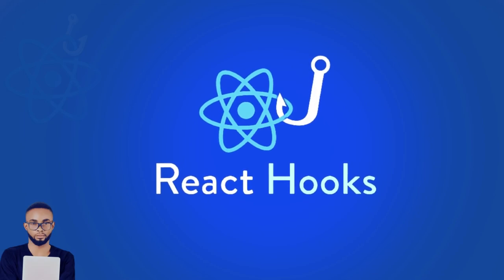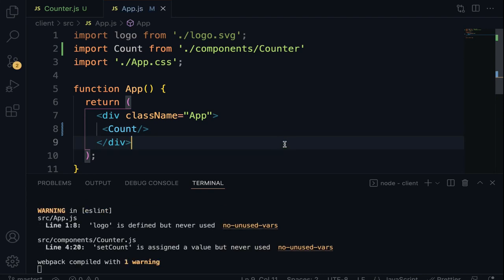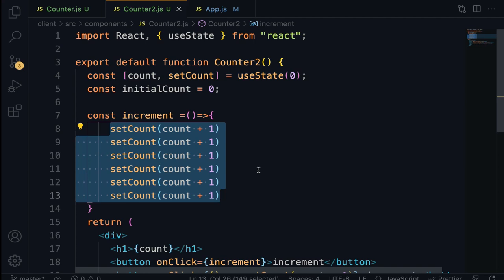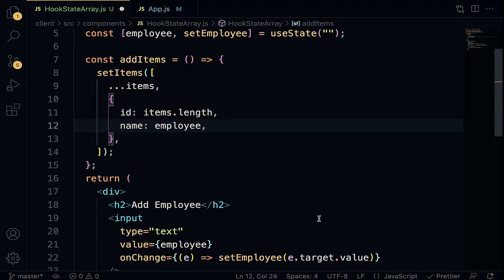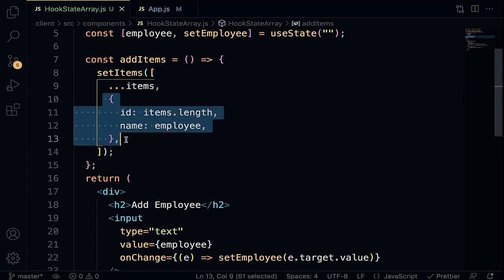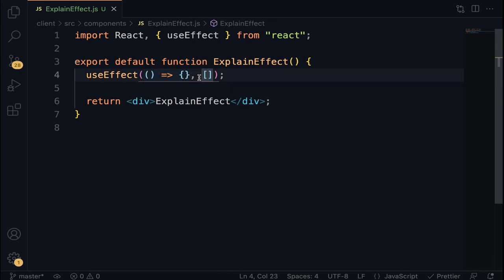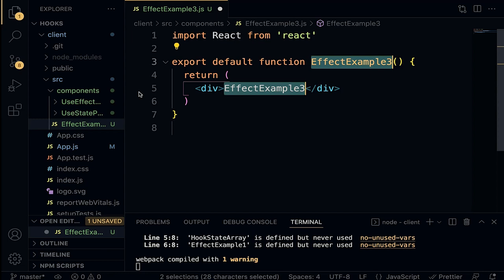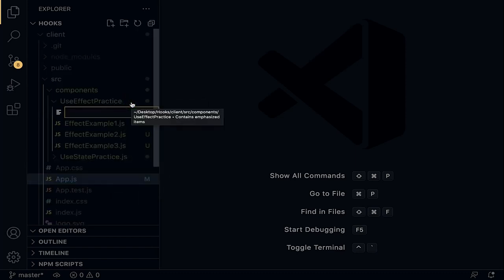React Hooks Course | All React Hooks Explained | React Hooks For Beginners | Hooks Tutorial (2023)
React Hooks Course - All React Hooks Explained.
React hooks is a new feature addition in react 16.8 It enable us to make use of state and life cycle method without writing a class.
In this course, i will teach you every single hooks that is built into the core of react.

Table of Content And Time Stamp

00:00:54    Introduction To Hooks
00:05:36    useState Hook
00:13:12     update state based on prev state
00:23:00    object as a state variable
00:30:03    Array as a state variable
00:39:15     Organizing The Folder Structure
00:41:33     Introduction to useEffect Hook
00:46:25     useEffect Hook (componentDidMount
                       and componentDidUpdate)
00:53:23     conditionally run effect
01:00:53     useEffect cleanUp Function
01:08:17      component Will UnMount
01:15:39     useEffect Hook: Fetch Data
                       from API endPoint
01:25:16      useEffect Hook: Fetch Single Post by id
01:33:13     useEffect Hook: Trigger effect based
                       on button click
01:37:28     Introduction to useContext Hook
01:42:08.    Implement Multiple Context with
                       render prop pattern
01:52:54    Implement Multiple Context with
                      useContext Hook
01:57:10      Introduction to useReducer Hook
01:59:01      useReducer Example 1
02:10:56     useReducer: state and action object
02:23:16     Multiple reducers
02:27:33     useState and useReducer
02:40:44    useState Data Fetch
02:52:19     useReducer Data Fetch
03:02:41    useCallback Hook
03:20:45    useMemo Hook
03:34:36   useRef Hook
03:39:38    useRef Example 2 (Timer)